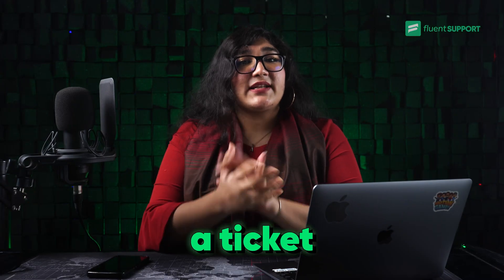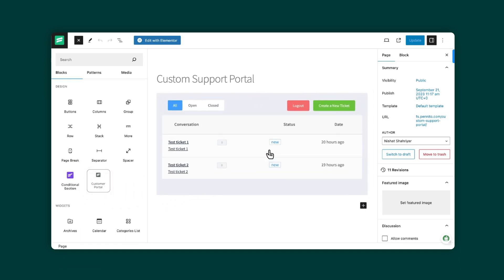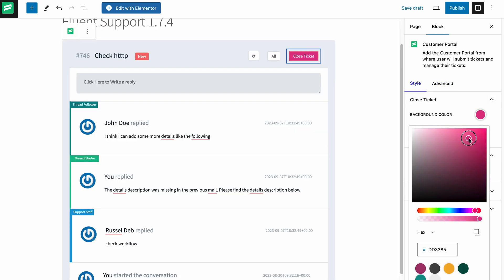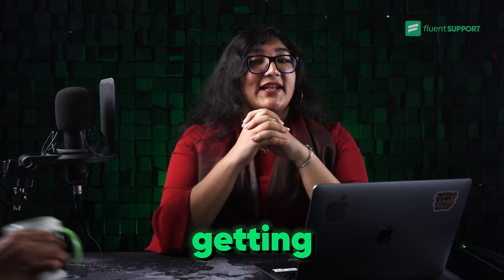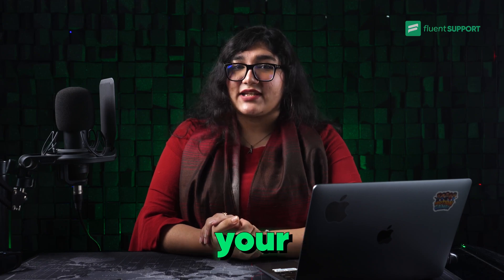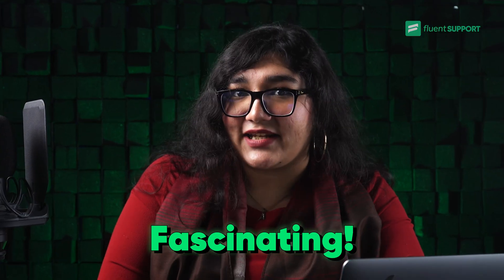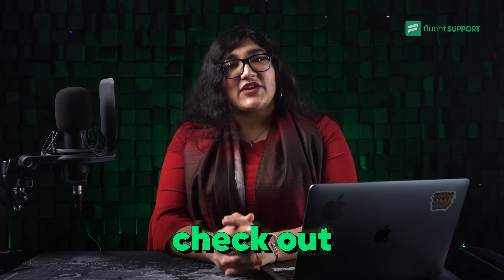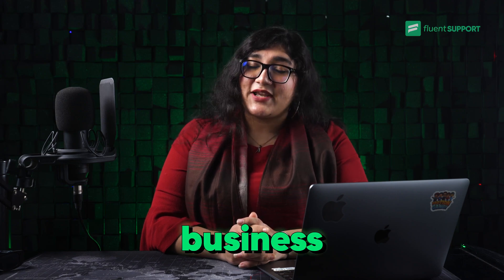Fluent Support 1.7.4: The Best Helpdesk Plugin Gets Even Better!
Your stress from client ticket management will be reduced more efficiently. Fluent Support 1.7.4 updates come with a few new features, and in this video, we walk through all of them.

Fluent Support is an outstanding helpdesk system for WordPress. And that’s the reason 6,000+ businesses are using this for their support teams.

For better support, Fluent Support releases regular updates. With every version update, we are doing our best to make the system smooth for our support agents.

And, if you want to give it a try, we have an exciting deal for you.

Either you are a startup 🧑🏻‍💻 or a multidivisional big enterprise 🏪, Fluent Support is fit for all kinds of businesses.

So, what are you waiting for? Grab the deal and make your customer happy with the power of Fluent Support 1.7.4.

== Changelog ==
= 1.7.4 (Date: October 31, 2023) =
Added - Gutenberg block editor support for customer portal
Added - Option to set additional fields in the register form
Added - Agent assigns permission for support staff
Fixed - Added a few missing translations
Fixed - "not contain" condition does not work in the workflow
Fixed - Ticket delete button is only shown in the Pro version
Fixed - Freshdesk migrator issue fixing
Fixed - File upload and view issue for 3rd party
Improved - Ticket ordering in the customer portal
Improved - Implemented 404 page for invalid ticket ID